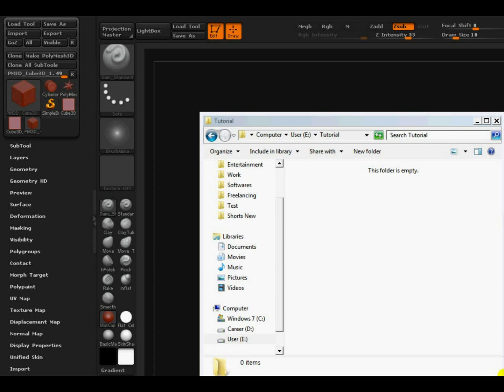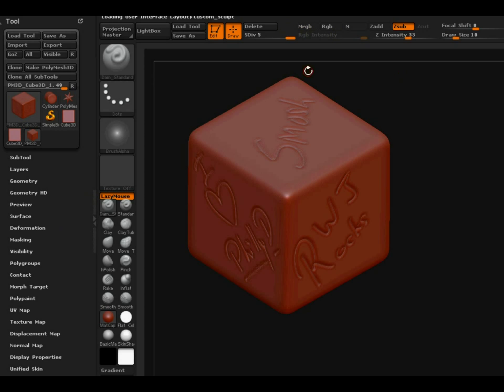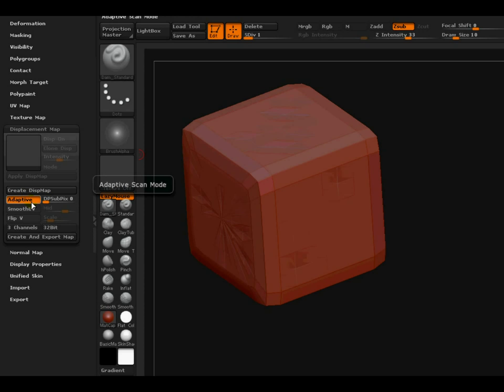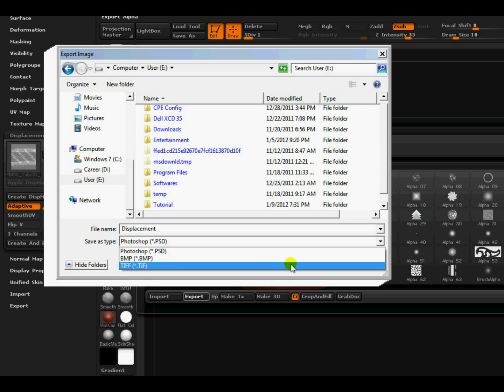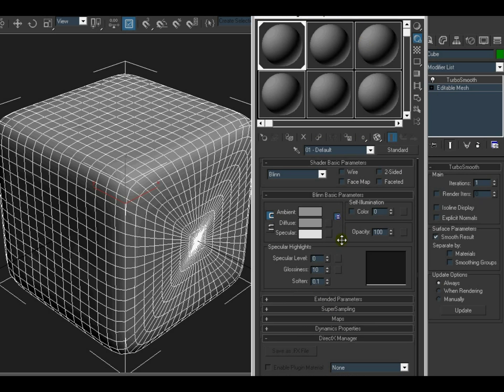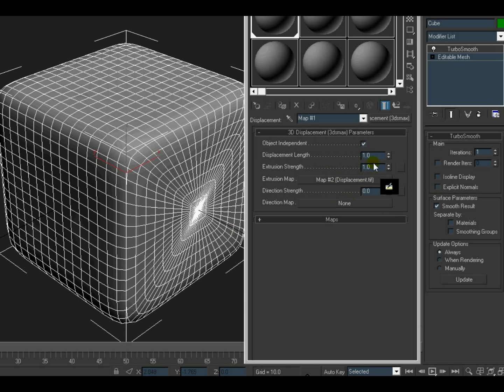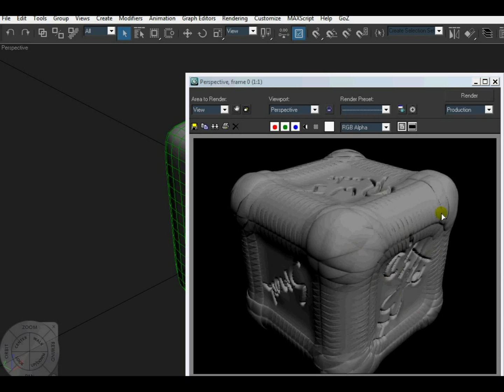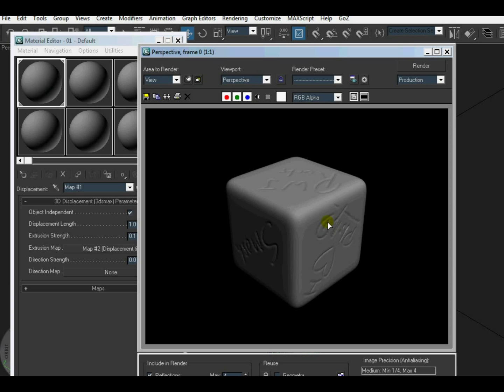Zbrush to 3DS Max | Tutorial - by Born2Model3D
This video shows how a detailed Zbrush model can be transferred into 3DS Max for rendering and other purposes.

This is my first youtube tutorial so plz bare with me.

Ask your questions and doubts in the comments section... I will try my best to answer them... :)

"Autodesk 3ds Max" ZBrush Pixologic Modeling "3d Modelind" 3d Sculpting Normal Displacement Maps transfer "Zbrush to 3ds Max"